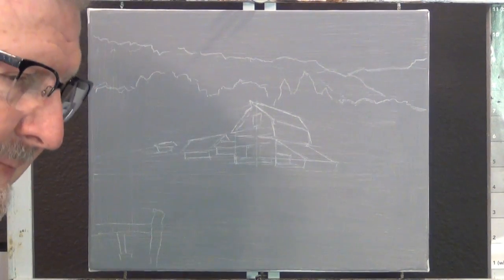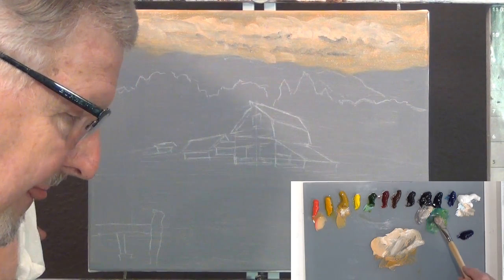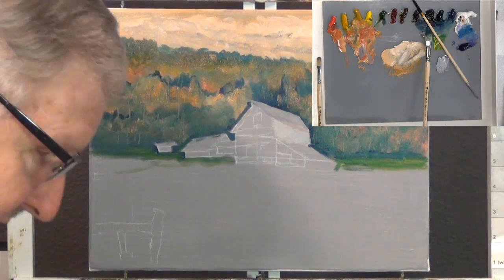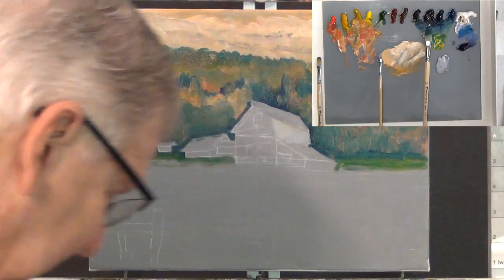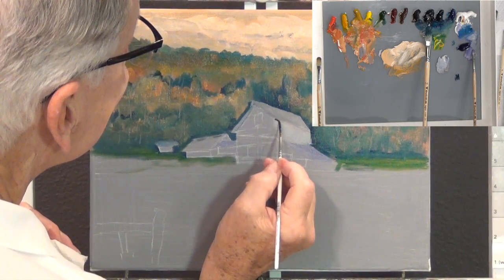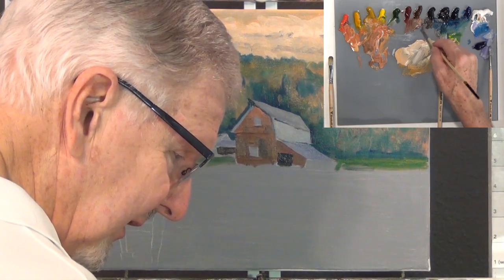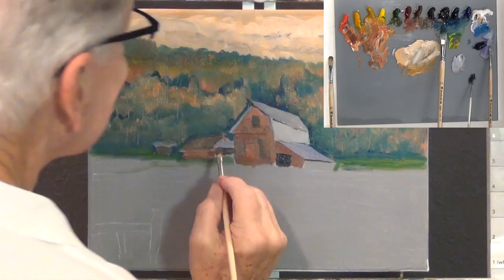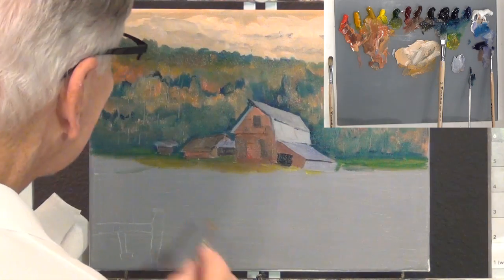Painting with Larry Hamilton - Oil "Montana Barn" Sep 23, 2016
This painting is of an old barn we saw during a recent trip to Hamilton, Montana. I hope you like it.